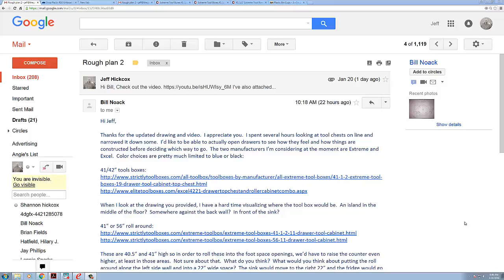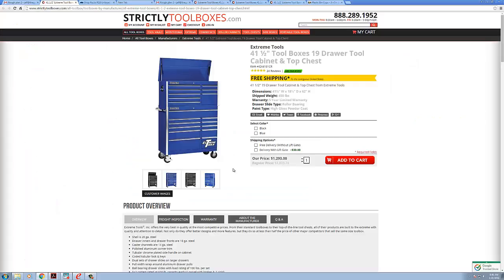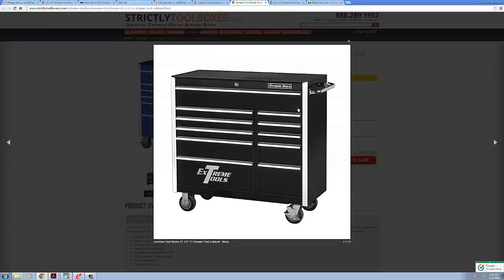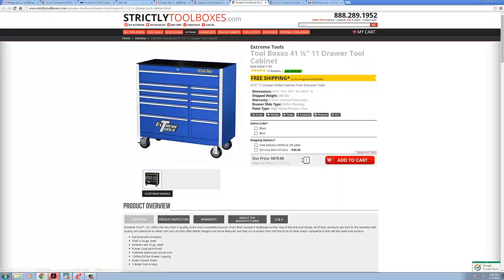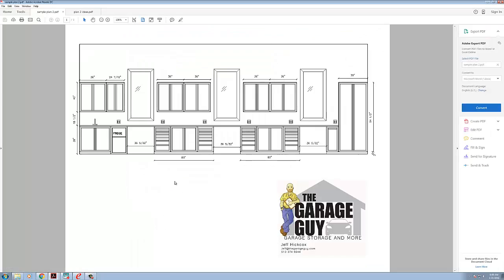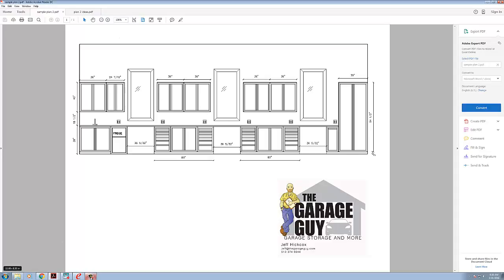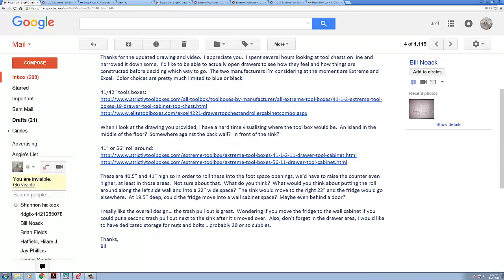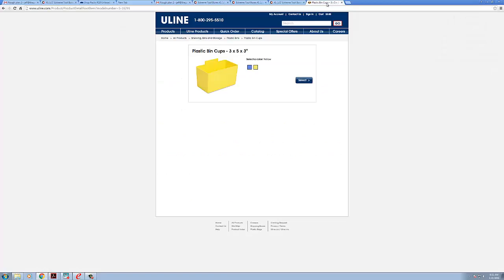tool box discussion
garage cabinets